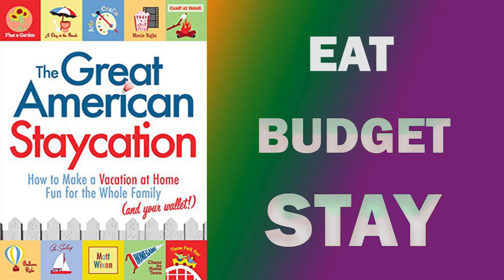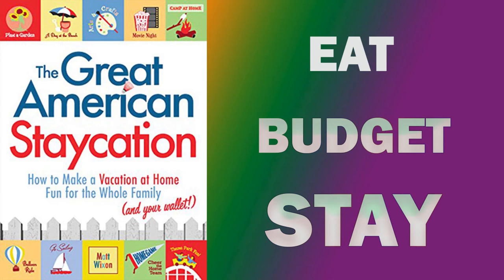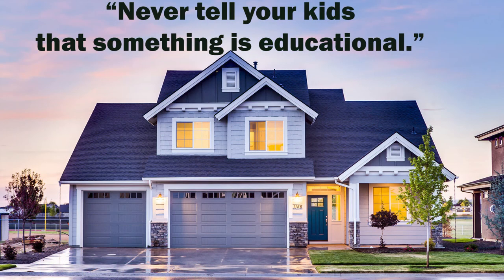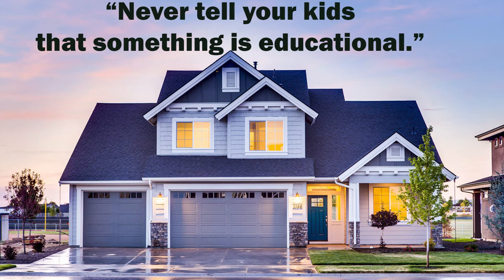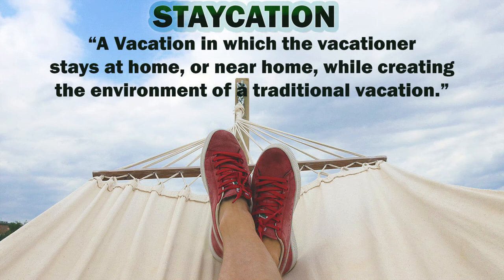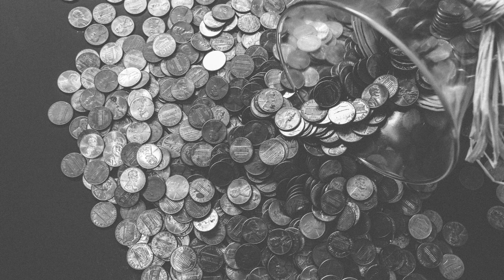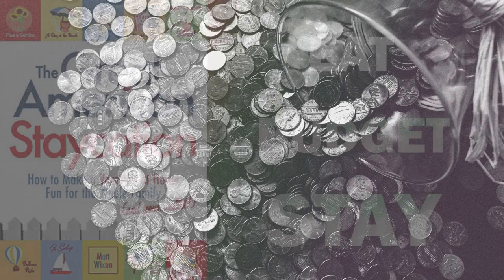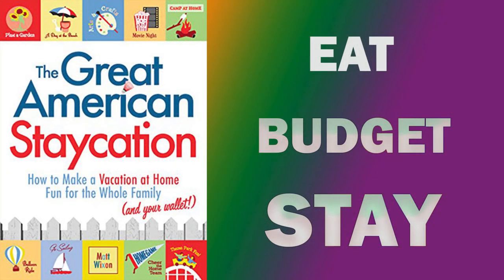What to do for a Staycation? - The Great American Staycation - Book Review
Here are some great budget ideas to do during a Staycation.  Do not waste your time on luxury or flight hassles.  Be content and happy with a Staycation.  Do not watch news, watch netflix, or waste your time.  Chillax and do something!

Includes:  What is a Staycation, ideas for local activities, Pandemic Staycation, and my advice for Staycationers.

Eat, exercise, chillax, read, hike, and bike.

The Great American Staycation: How to Make a Vacation at Home Fun for the Whole Family (and Your Wallet!) by Matt Wixon

Photos: Pexels.com